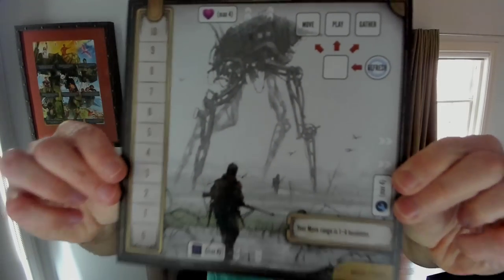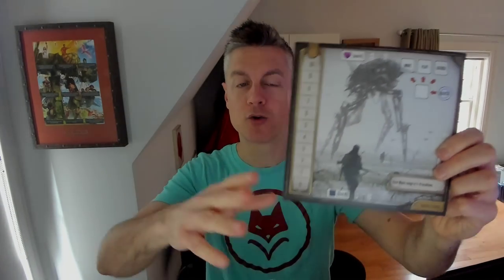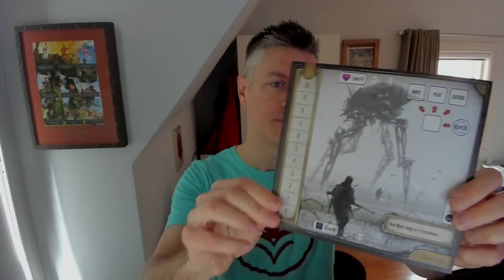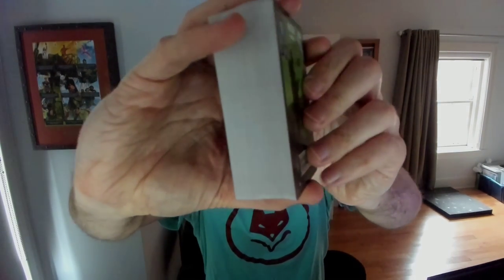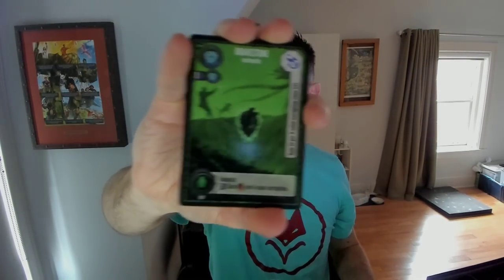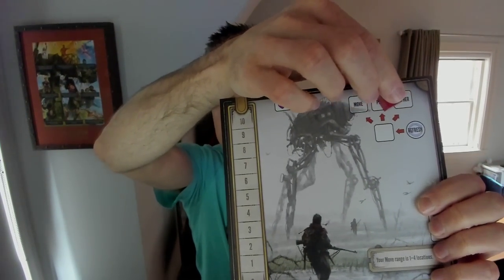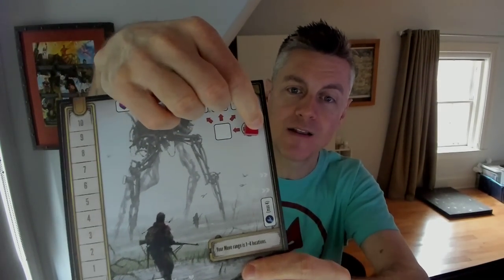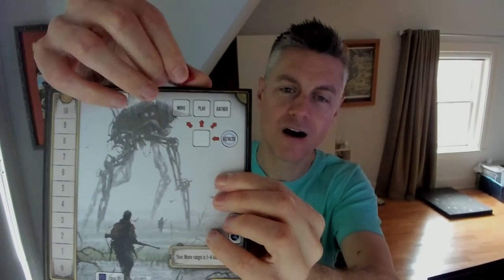Expeditions vs Scythe: 10 Key Similarities & Differences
Learn more about Expeditions (a 1-5 player standalone sequel to Scythe)

Forgot to mention: Like Scythe, Expeditions has a robust Automa solo mode and an achievement sheet!

Here are the 10 categories explored in this video:

00:00 - Introduction
00:58 - Encounters/exploration
04:45 - Asymmetry
06:56 - Tension
11:06 - Multiple paths to victory
13:25 - Engine Building and Progression
18:35 - Popularity
20:25 - Resources/Cards within the Map
22:40 - Animals and Mechs
25:27 - All Completely New Art in the Same World
27:45 - Action Selection